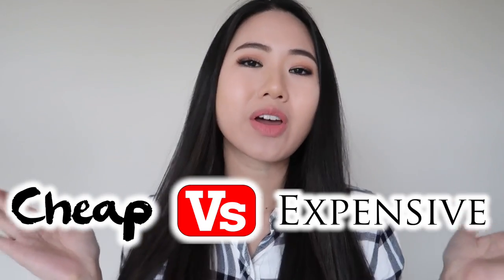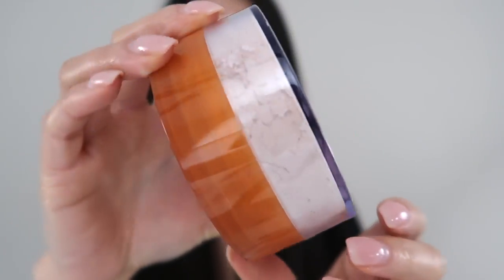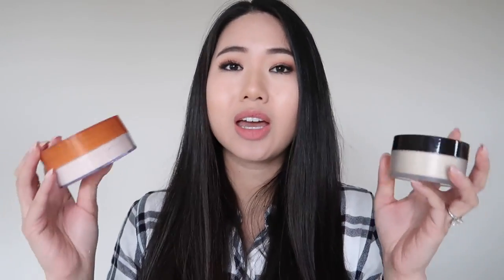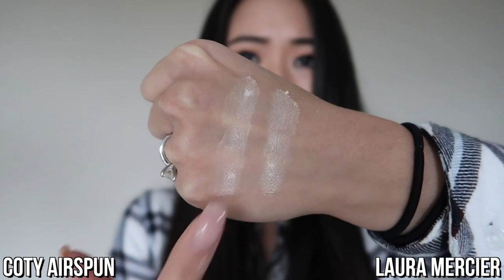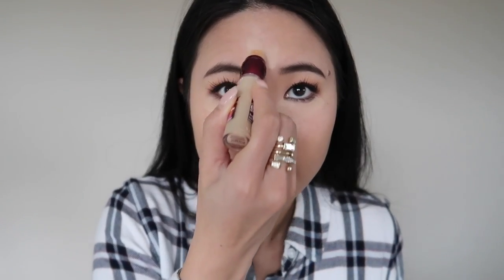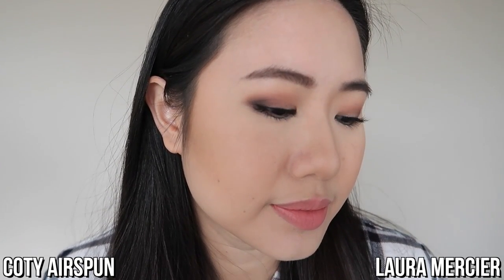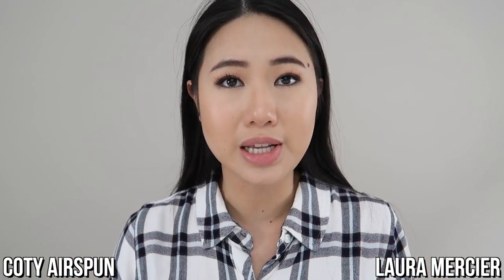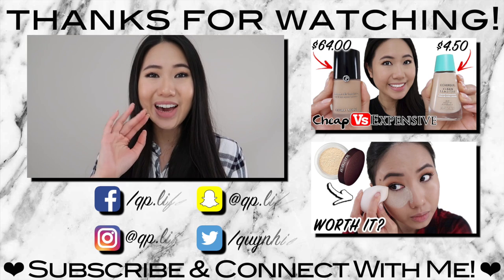CHEAP VS EXPENSIVE Translucent Setting Powder Review | Coty Airspun Vs Laura Mercier Comparison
Comparing Coty Airspun to Laura Mercier Translucent Setting Powders | Cheap VS Expensive Review + Wear Test

Hey guys!

Welcome back to another Cheap VS Expensive episode! In this video, I am comparing Translucent Setting Powders. For the cheap setting powder, I chose to review the Coty Airspun Loose Face Powder which I bought on Amazon for $5.97. The Coty Airspun is also the #3 Most Wish For in Makeup on Amazon which I was really surprised about but shows how popular this affordable setting powder is. For the expensive setting powder, I chose to review the Laura Mercier Translucent Setting powder which retails for $39. This is another highly hyped product!

See how these two brands compare against each other!

Products I Used:
👉🏼 Coty Airspun Loose Face Powder

Other Products Used In This Video:
👉🏼Giorgio Armani Luminous Silk Foundation
👉🏼Maybelline Instant Age Rewind Concealer
👉🏼 Benefit Hoola Bronzing Powder
👉🏼 Japonesque Velvet Touch Blush

* I bought the Coty Airspun on Amazon but many of these products can also be bought instore. I went ahead and used a Sephora link for the Laura Mercier setting powder because a lot of the reviews for the LM powder on Amazon claim that it is fake so please take caution if you are trying to buy this from Amazon.

I hope you enjoyed this Cheap VS Expensive Translucent Setting Powder review video!

Quynh Pham